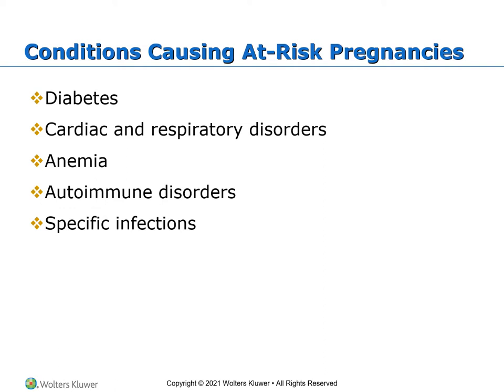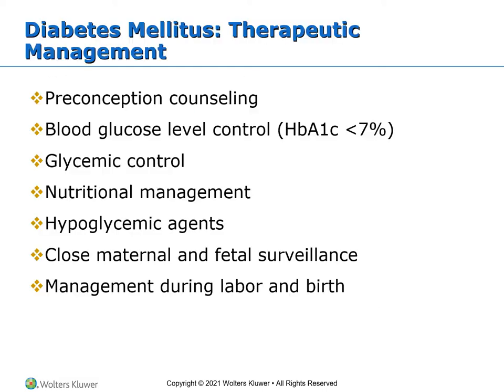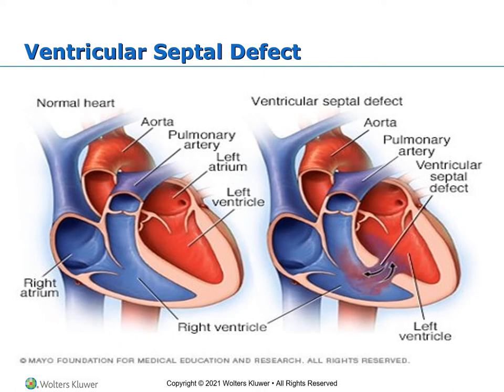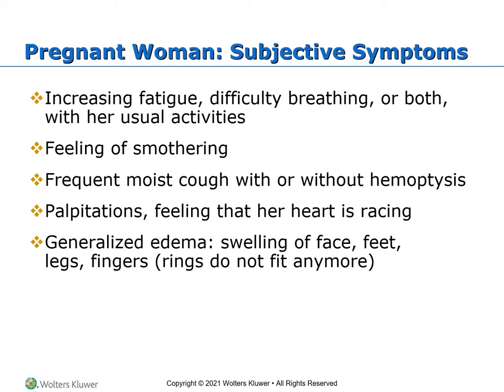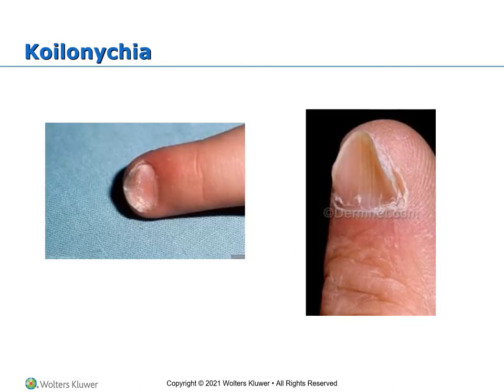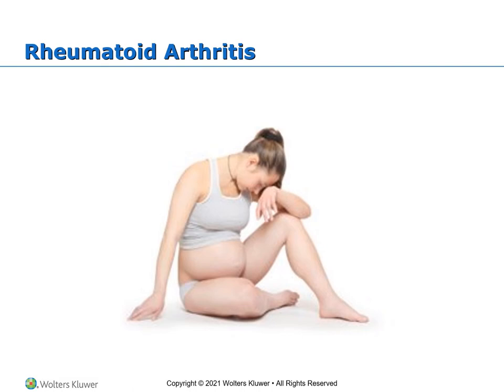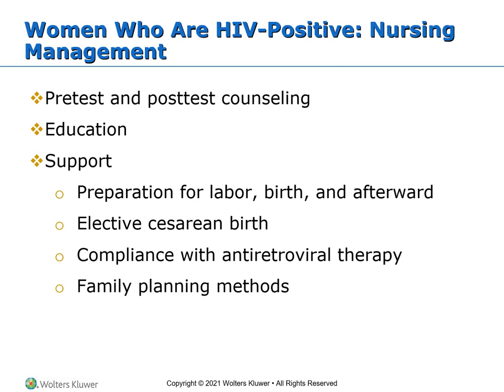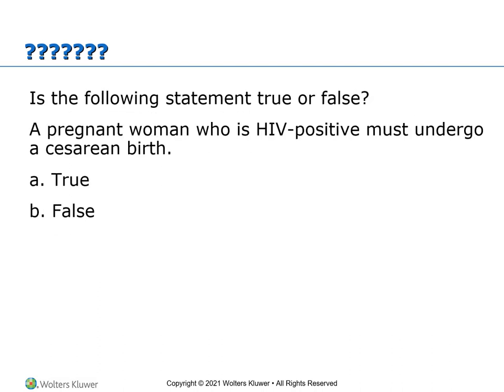OB Ch 20 PPT recorded lecture